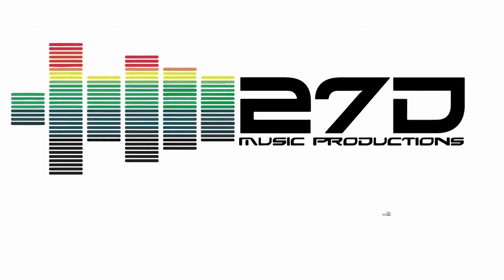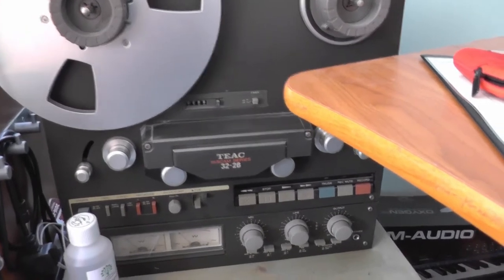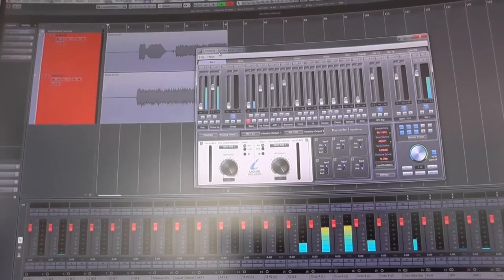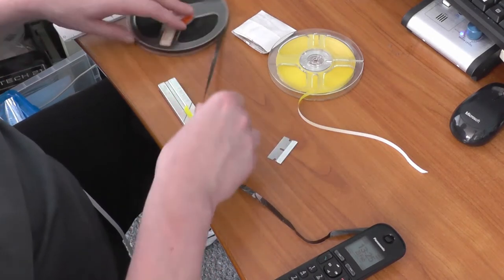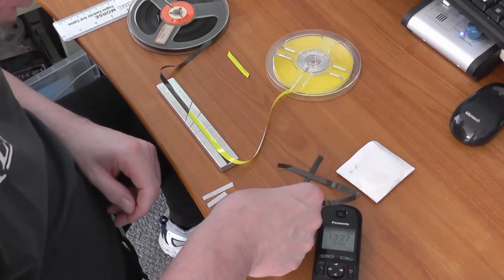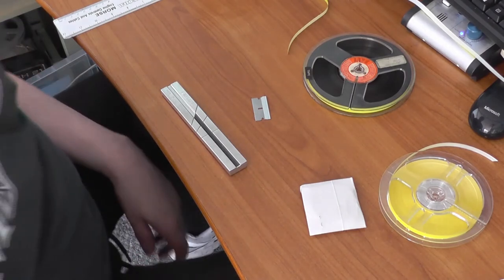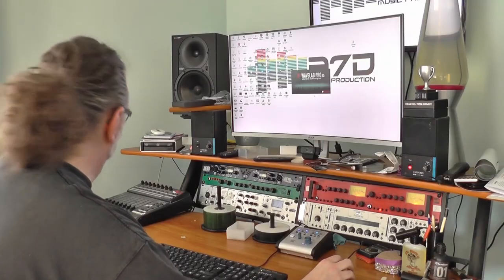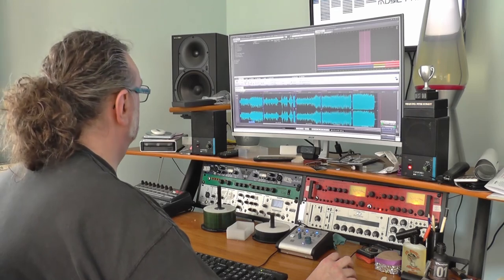Analogue Tape Restoration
A little look at the process of resurrecting old analogue tape from baking it to transferring it to the digital domain, a little look at editing quarter-inch tape to creating a DDP for the client.

Cheers, and remember work hard be nice and don’t be a “Dick”!
Steve